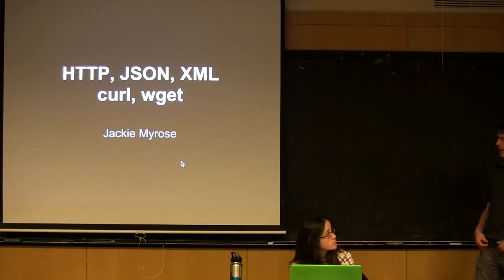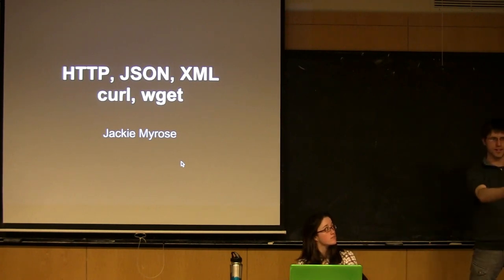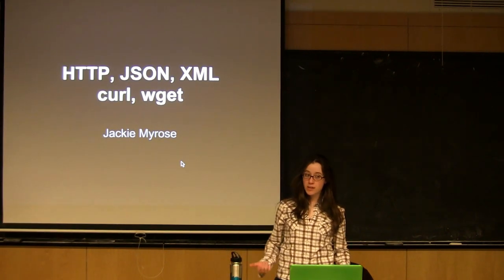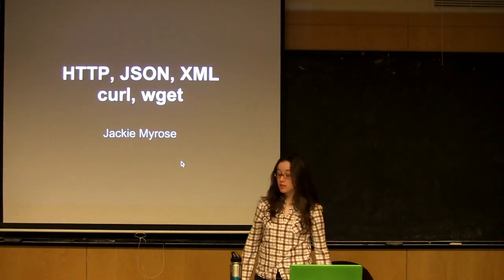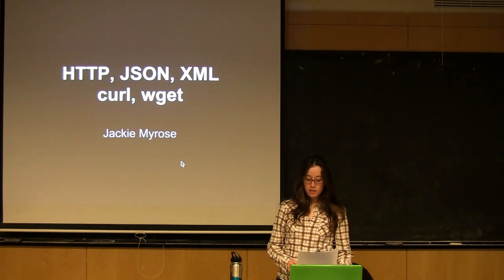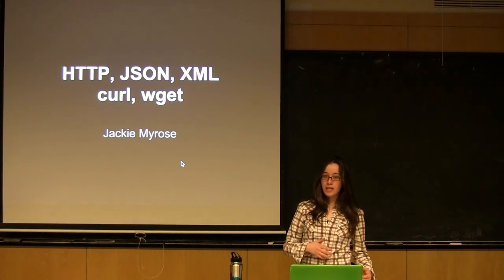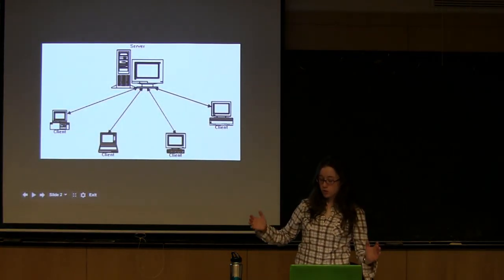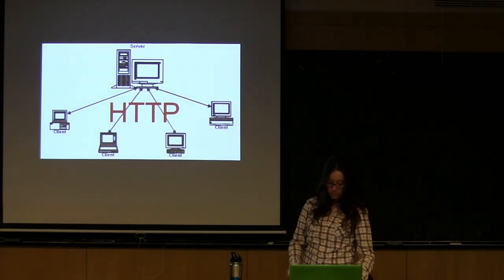CU - CSFP - 130306 - HTTP and Friends - Part 01: Introduction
HTTP and Friends - Part 1: Introduction

Topics: http

Date: 03/06/13